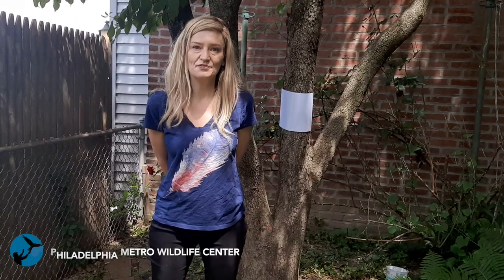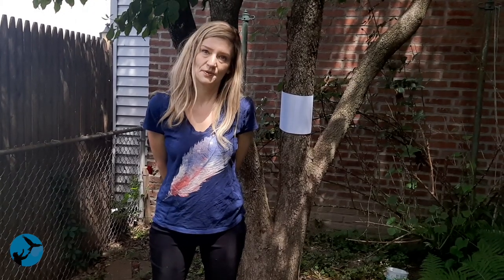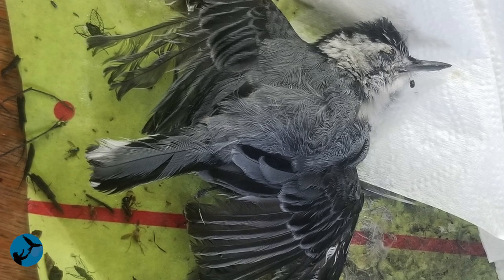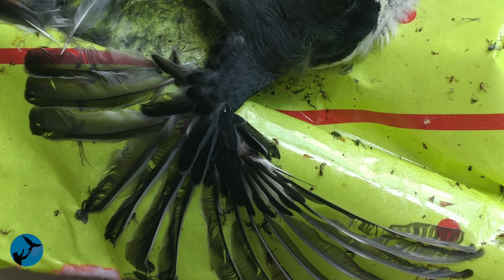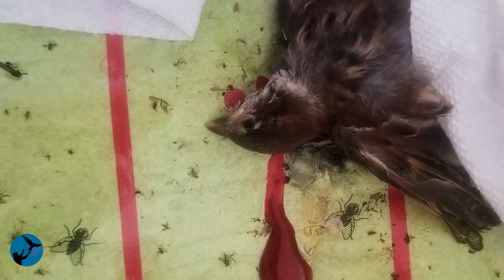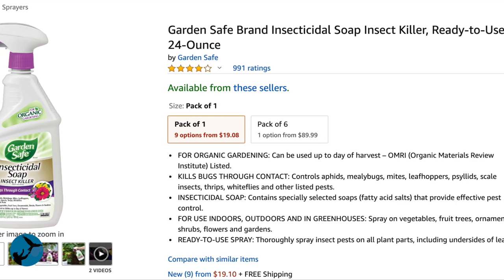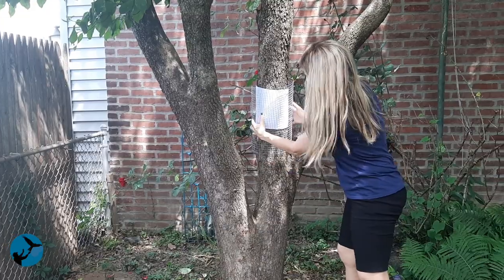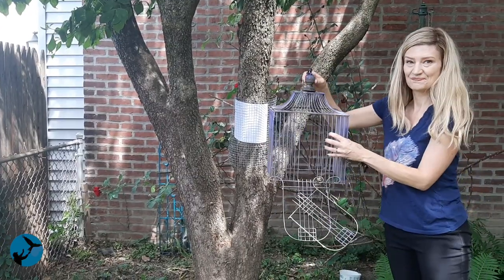Removing the Spotted Lanternfly Without Harming Wildlife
Lanternfly tape has a devastating affect on wildlife (birds, bats, flying squirrels, etc.).  We oppose its use.

If you find an animal on tape, do not attempt to remove it.  Cut the tape from the tree and apply paper towel to the rest of the exposed tape so the animal does not get further attached.  Place the animal, tape, and all in a cardboard box and bring it to us.

If you insist on using sticky tape, wrap it with hardware cloth to prevent harming other wildlife.  We’ve created a video (below) about the solution we developed.